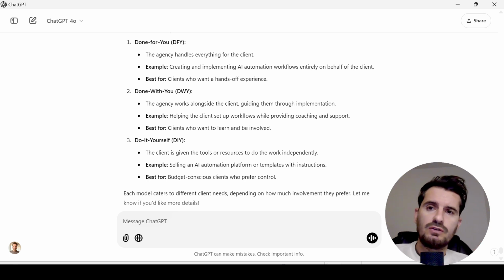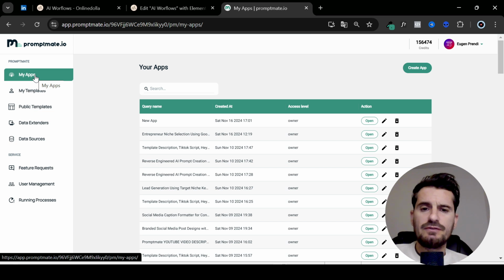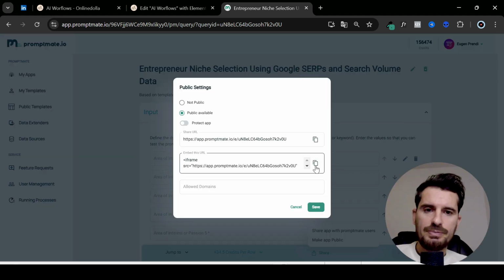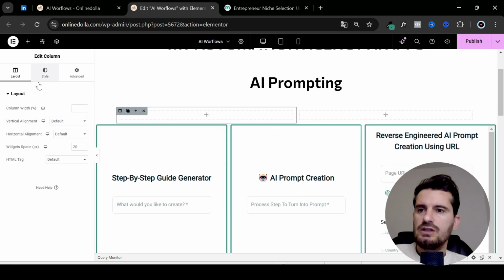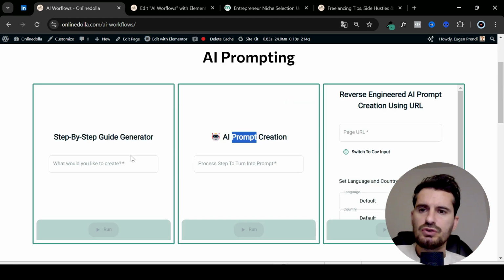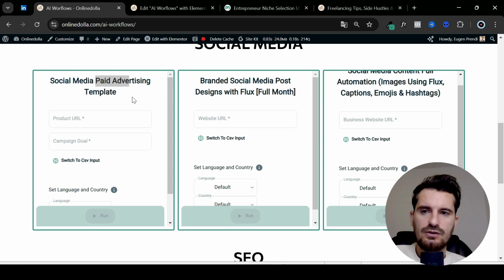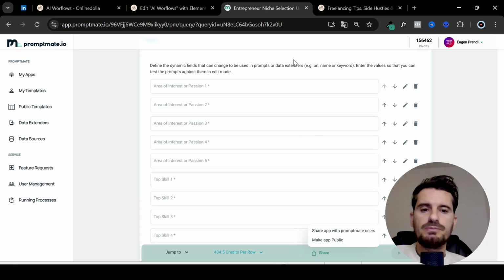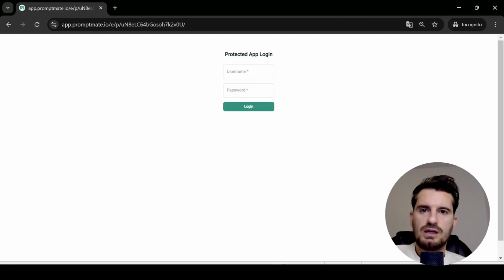This AI Automation Agency Hack is WILD 🤯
This AI Automation Agency Hack is THE KEY TO SCALING

This new Promptmate feature revolutionizes how AI automation agencies can deliver services to clients. By making AI apps public, agencies can now offer three service models: done-for-you, done-with-you, and do-it-yourself. The process is simple - just click the share button, copy the URL, and embed it on a WordPress page or share via Google Sheets. This allows for the creation of customized client portals or workstations, where multiple AI workflows can be accessed easily. For added security, apps can be password-protected. Whether you're automating social media strategies, SEO processes, or other business operations, this new functionality makes it easier than ever to provide clients with powerful AI tools tailored to their specific needs.

0:00 - Introduction
0:40 - Automation Methods
1:01 - Promptmate's New Feature
1:12 - Making Apps Public
1:43 - How to Share an App
2:06 - Setting Up on WordPress
2:28 - Demonstration of an App
2:57 - Client Use Case
4:04 - Sharing Without a Website
4:28 - Conclusion